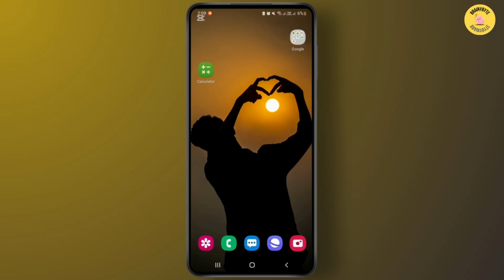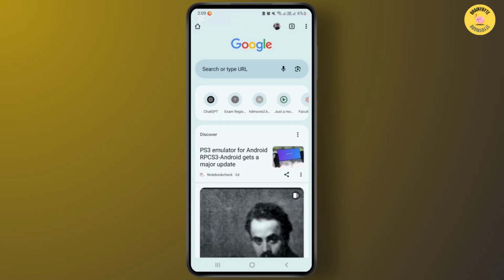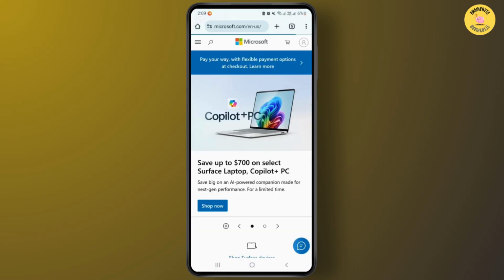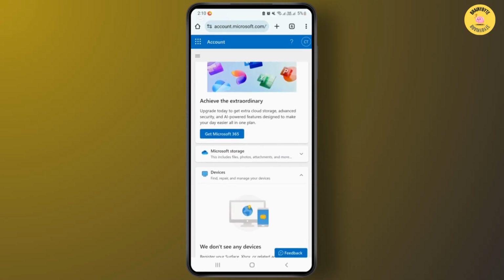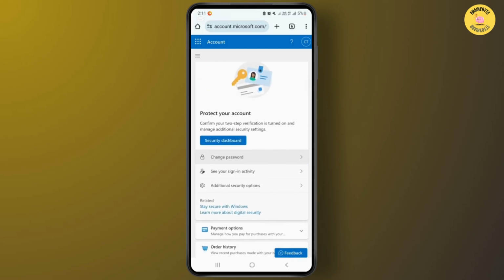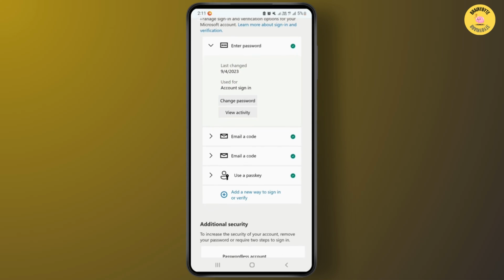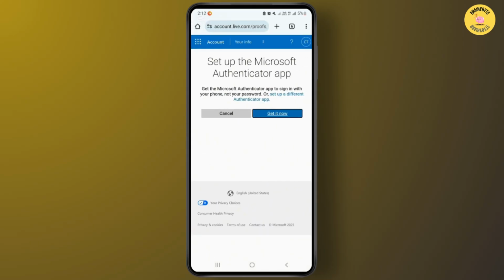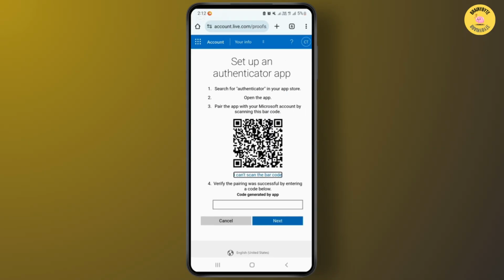How to Get QR Code on Microsoft Authenticator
Want to set up Microsoft Authenticator but not sure how to get the QR code? This video will guide you through the steps to generate and scan the QR code for Microsoft Authenticator quickly and easily. Whether you're asking, "How do I get the QR code for Microsoft Authenticator?" or need help setting up two-factor authentication, this tutorial has you covered. Learn how to find and use the QR code to secure your accounts. Watch now to see how you can get the QR code on Microsoft Authenticator today!

Timestamps:
00:00 How to Get QR Code on Microsoft Authenticator
00:06 How Do I Get the QR Code for Microsoft Authenticator?